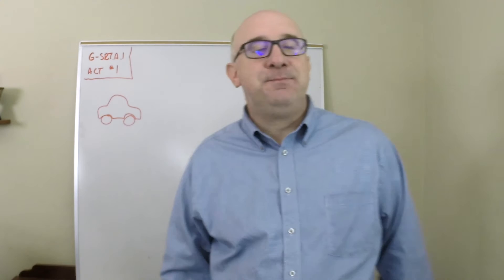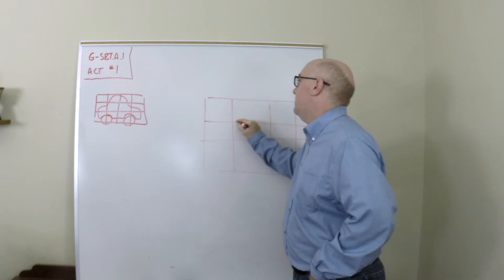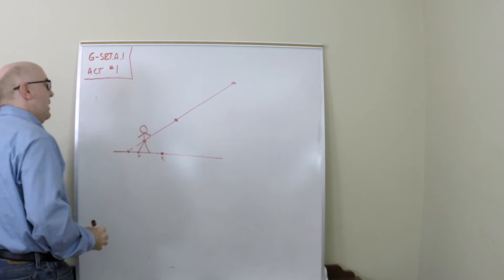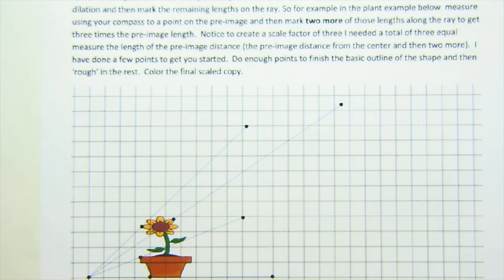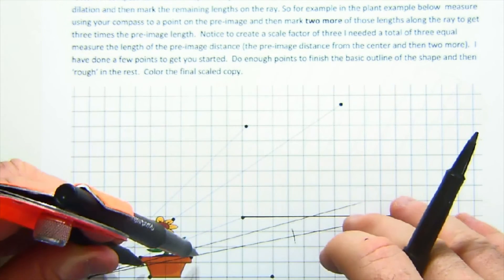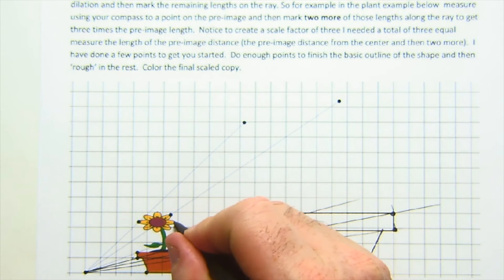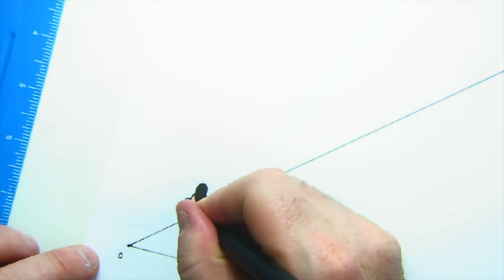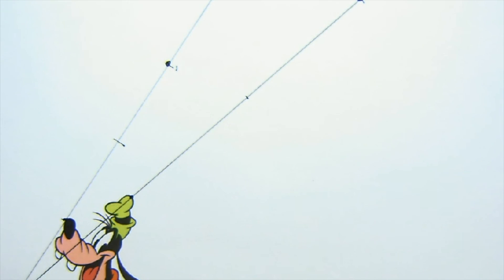G-SRT.A.1 Activity #1 - Dilating Images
G-SRT.A.1 activity #1 which looks at creating enlarged images through dilation.